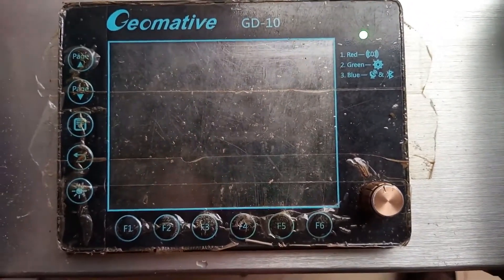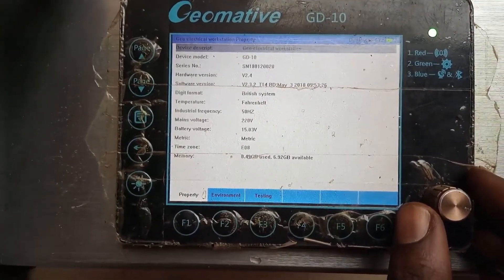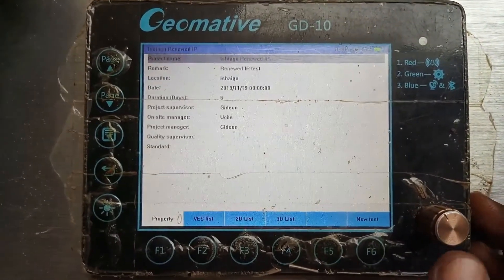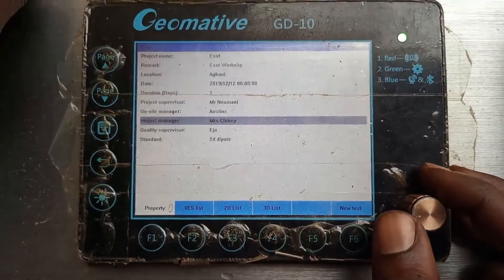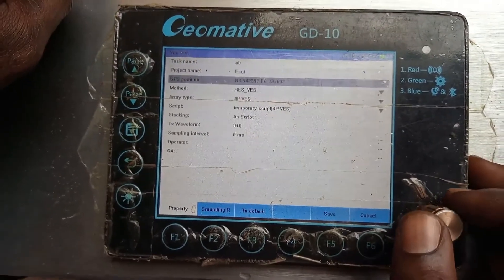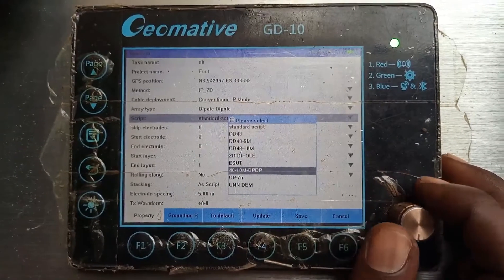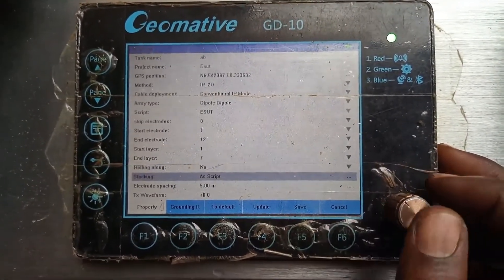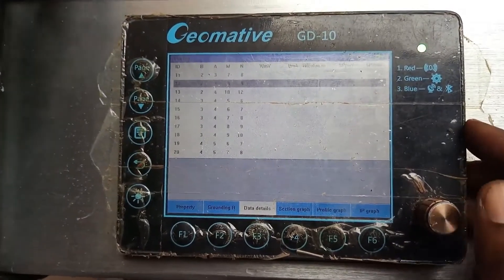Others-Clients case training-2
HOW TO SETUP 2D ERT/IP PROJECT USING GD-10/20, VEDIO PRODUCED BY @Mineral Mining